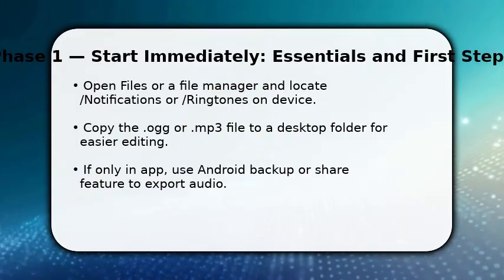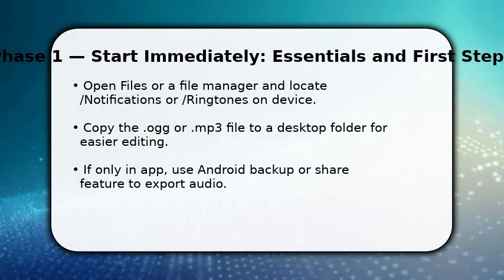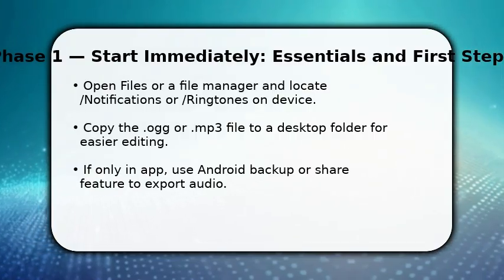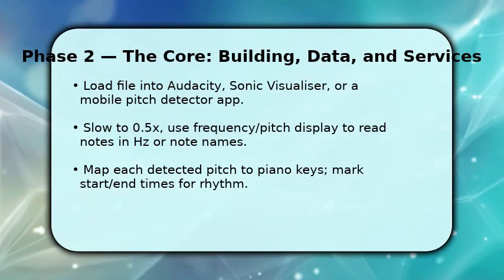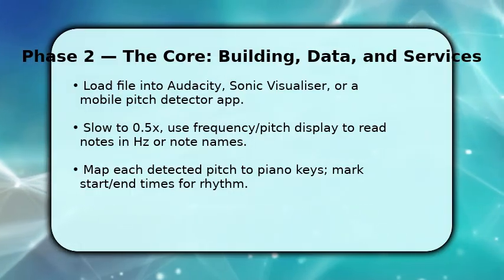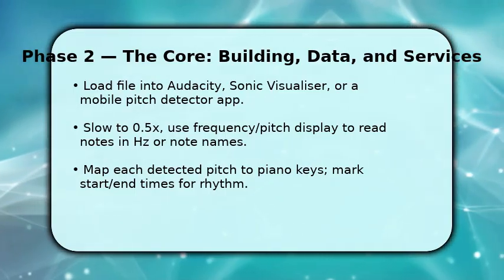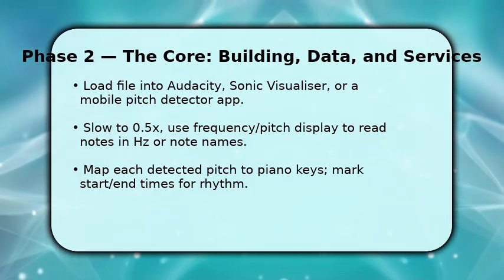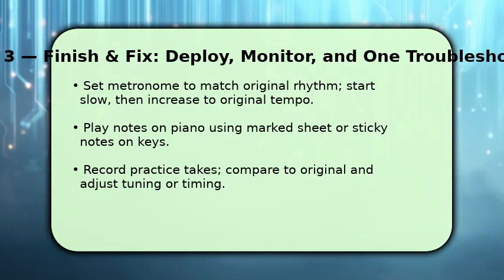How to Play Android Notification on Piano - Step by Step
How to Play Android Notification on Piano - Step by Step | 🔒 Surfshark VPN Deal — Stay private and secure. $1.99/mo + 3 Months Free ▸

Discover the art of translating Android notifications into piano music through our comprehensive guide. Step by step, learn how to interpret alert sounds and convert them into beautiful melodies on your keyboard.

Android Notifications, Play Piano, Music Translation, Step-by-Step Guide, Notify Music Interpretation, Piano Learning, Sound Mapping, Digital Sound to Melody Conversion, Keyboard Practice, Audio Recognition for Musicians